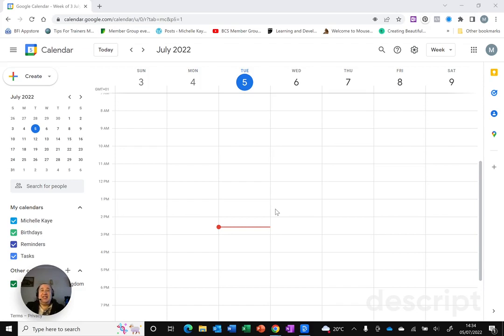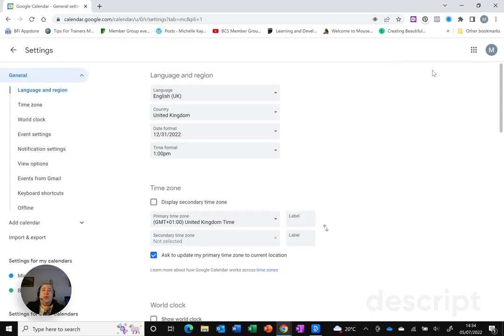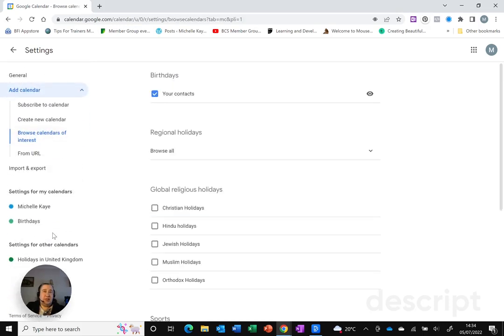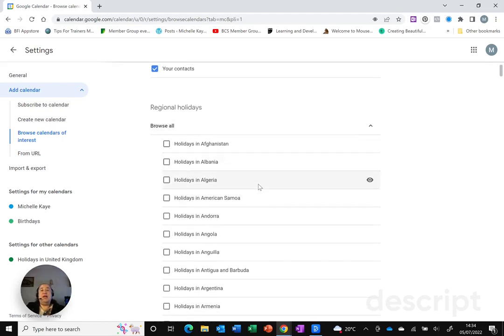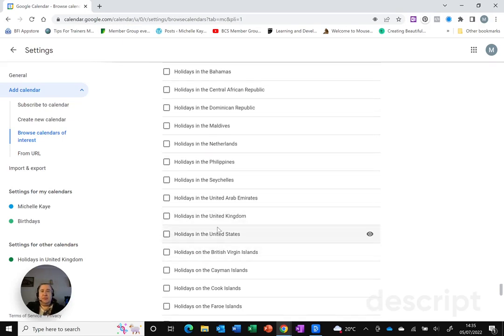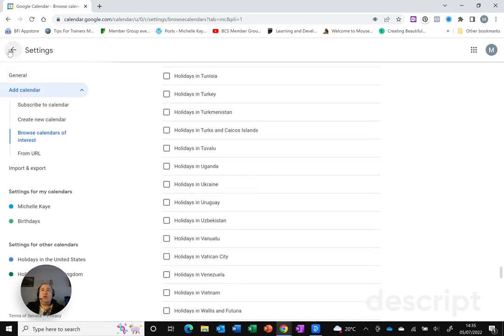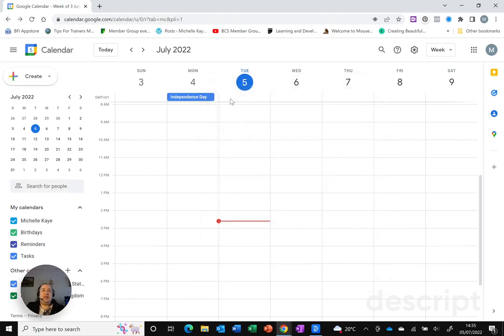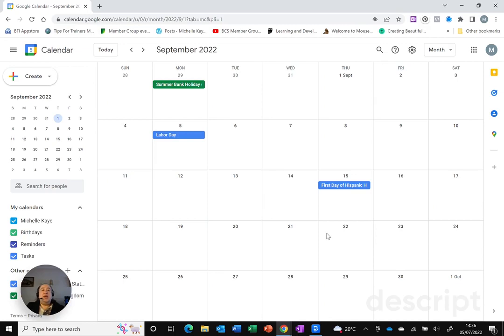How to Add National Holidays to Your Google Calendar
Adding national holidays to your Google Calendar is a great way to keep track of when they fall each year. In this video, I'll show you how to add them in just a few easy steps!